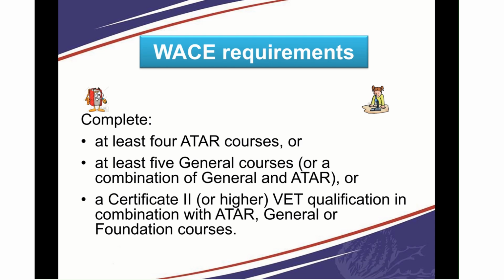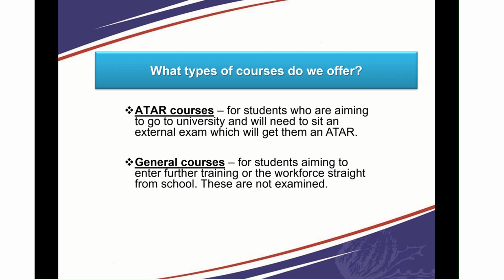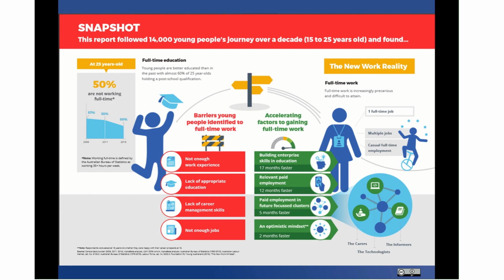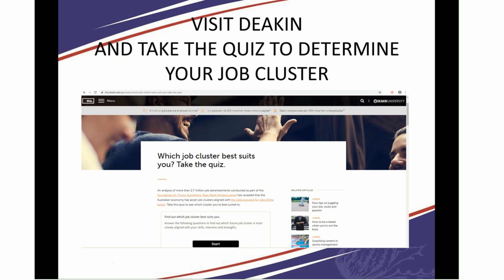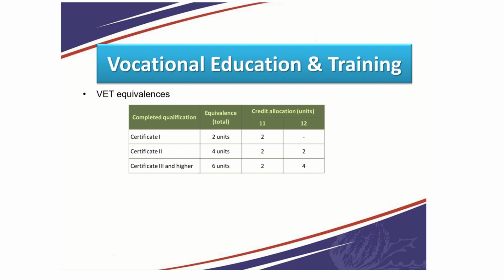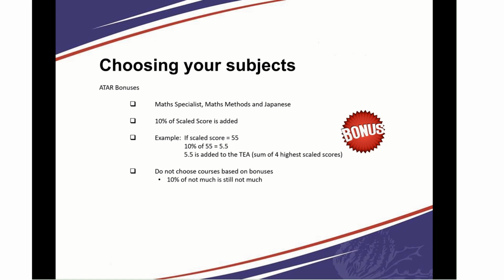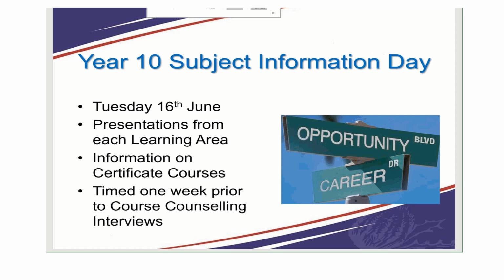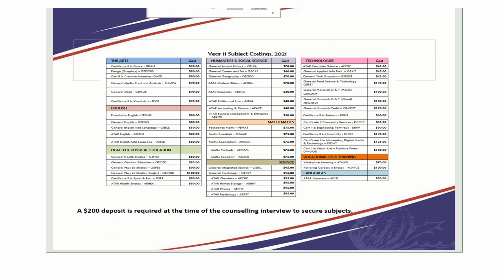Subject Selection Presentation ATAR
Subject Selection Presentation ATAR 2020